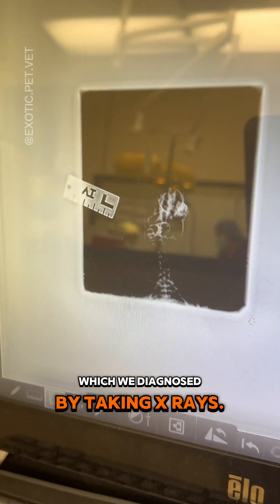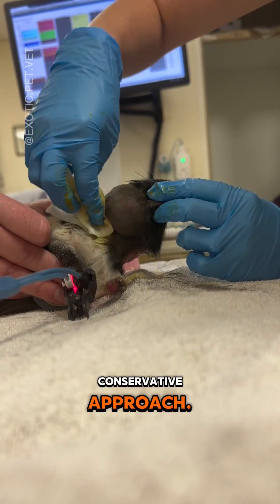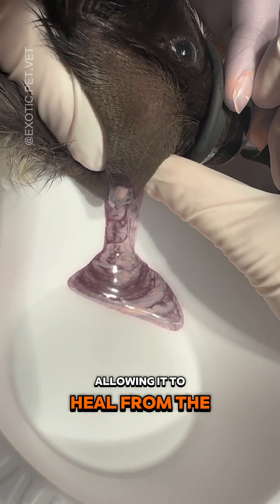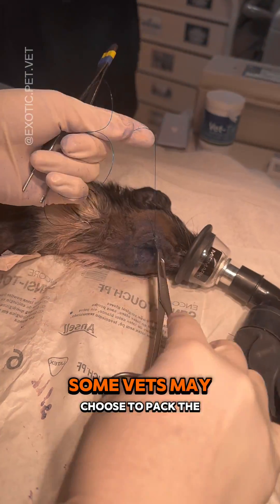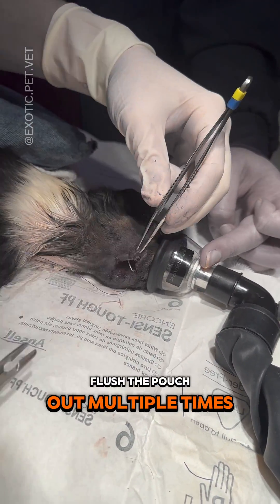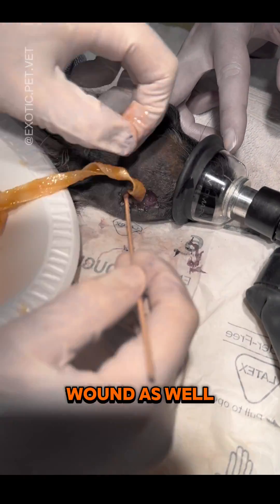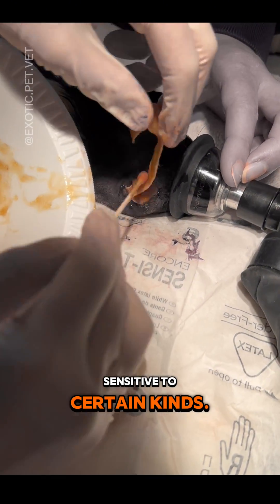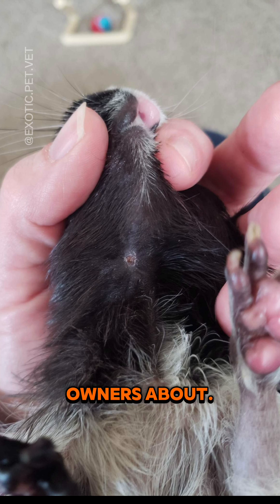How to Treat a Guinea Pig Tooth Root ABSCESS; Marsupialization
This guinea pig had a tooth root abscess, which we treated using a process called marsupialization.

This basically means we open up the capsule and create a semi-permanent hole, allowing it to heal from the inside out.

We take the edges of the capsule and place sutures all around to keep it open, like a pouch, which is where the name comes from.

This allows for continued drainage and the application of topical treatment. 🦷🐹

*red color from video has been edited to be slightly less graphic